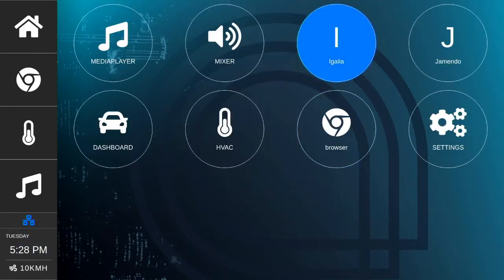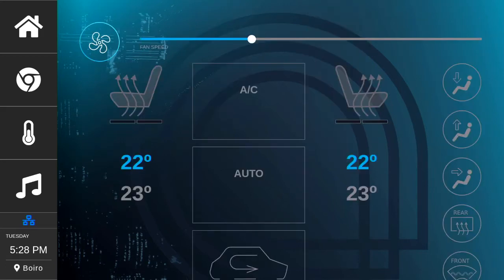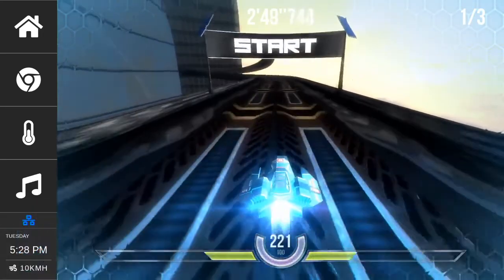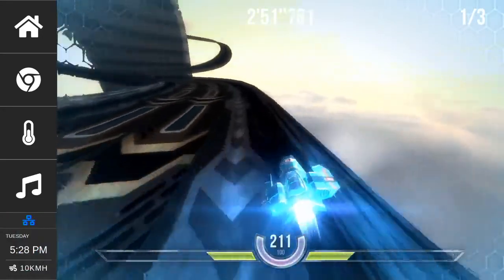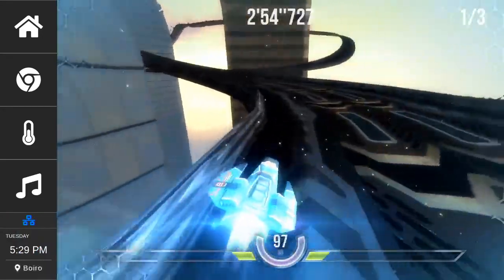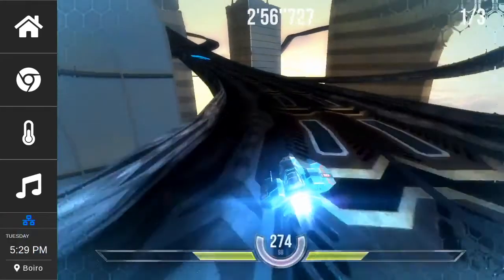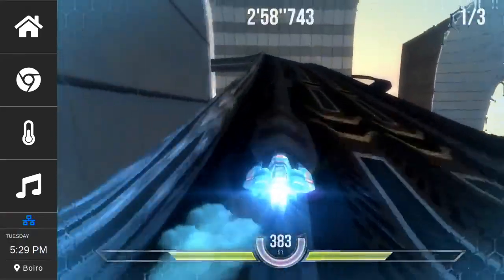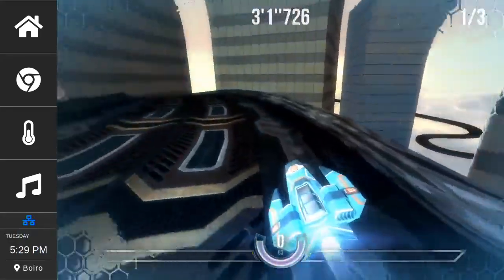HTML5 UI on AGL Platform Chromium - Web App Manager